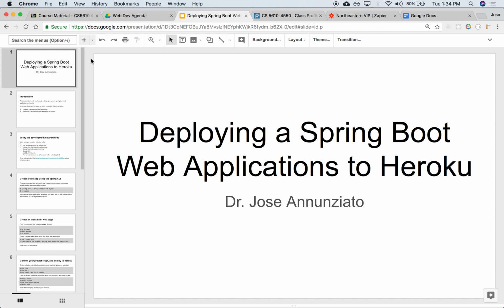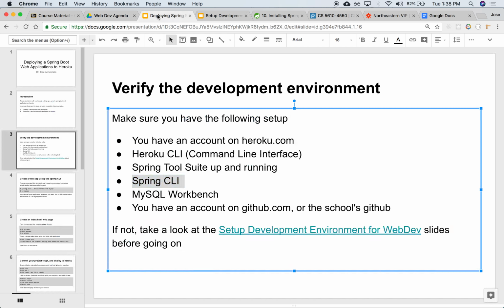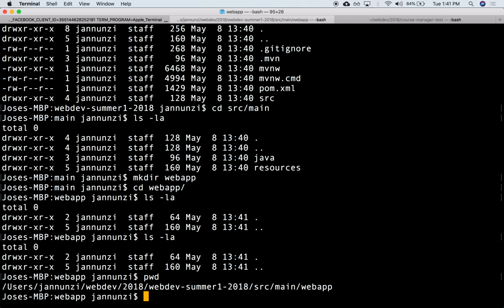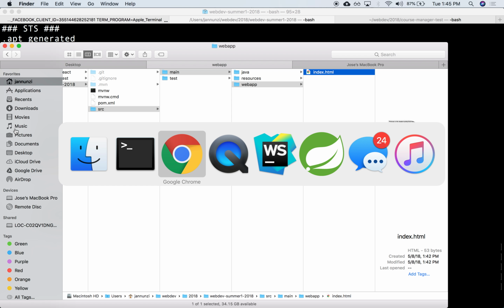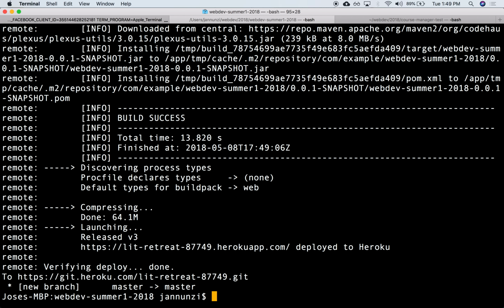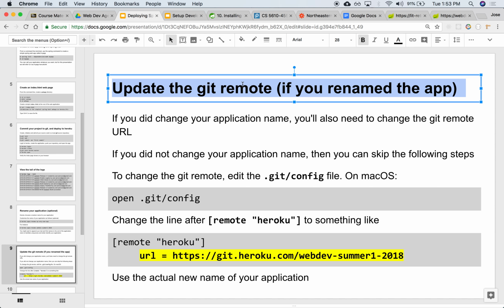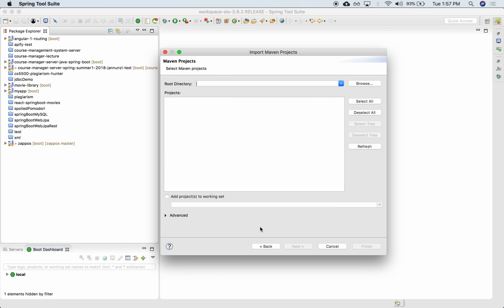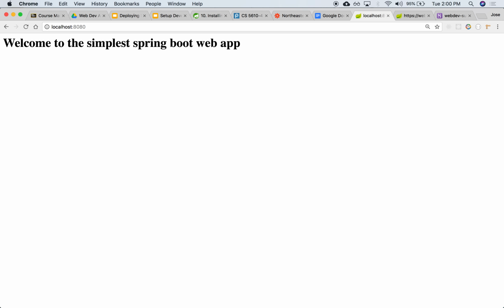M2L2.3 Deploying spring boot web applications on heroku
In this video we take a look at how to create a spring boot, Java based, Web application and deploy it to a remote server on heroku.com.